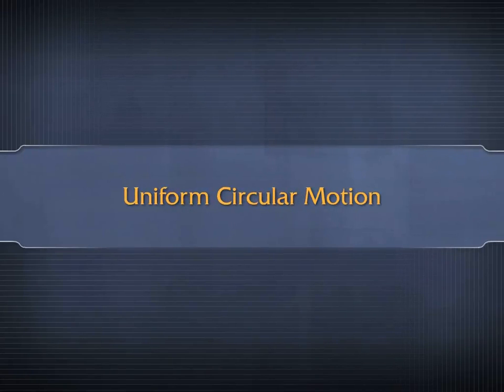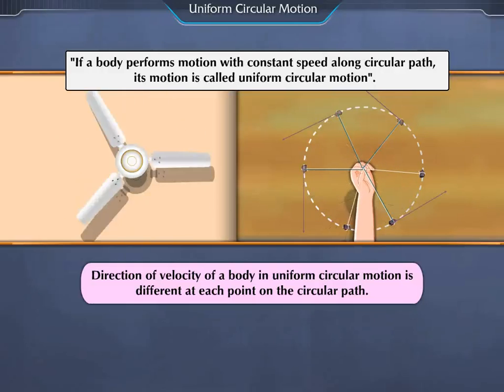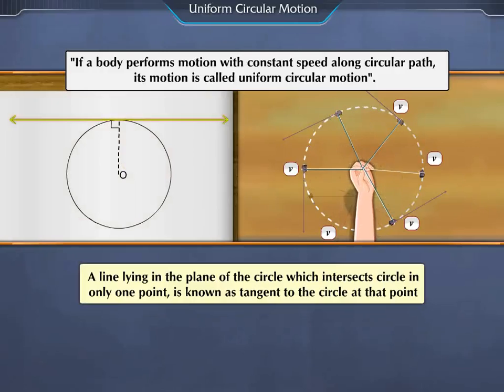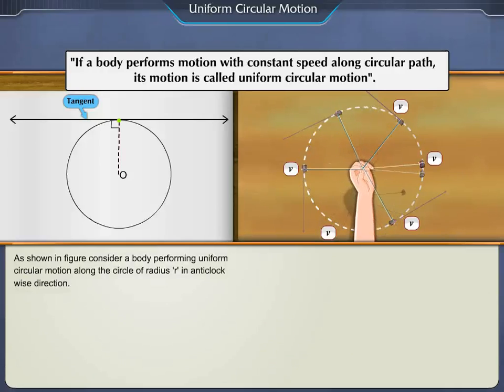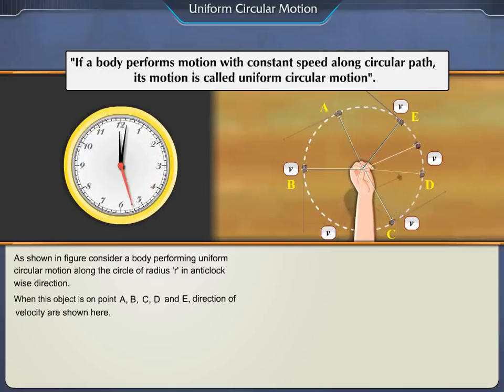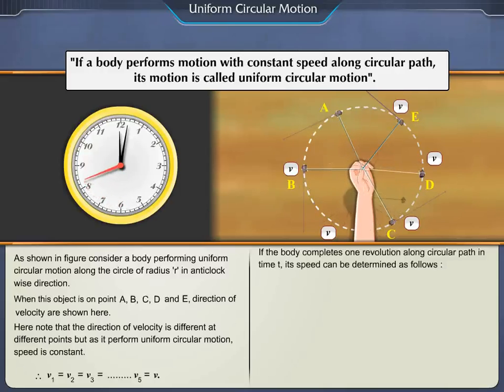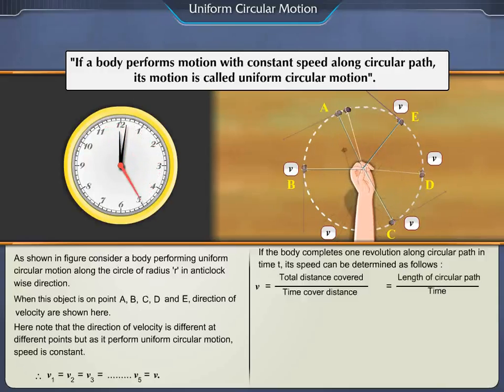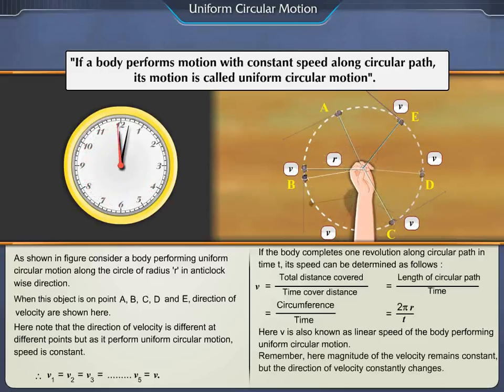Uniform circular Motion Part-1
Gujarat Secondary Board std 9 subject Science chapter 1